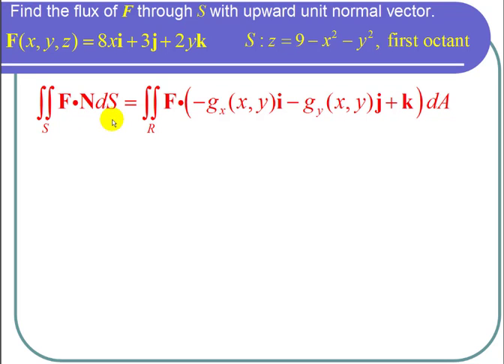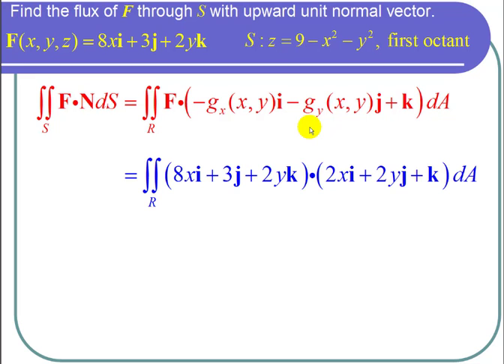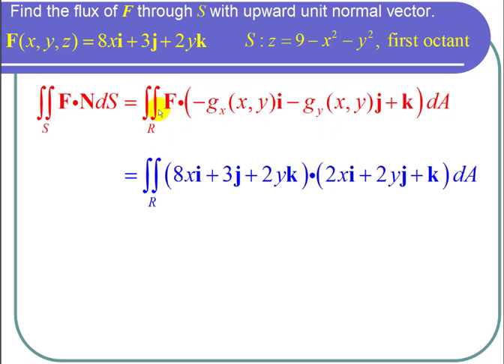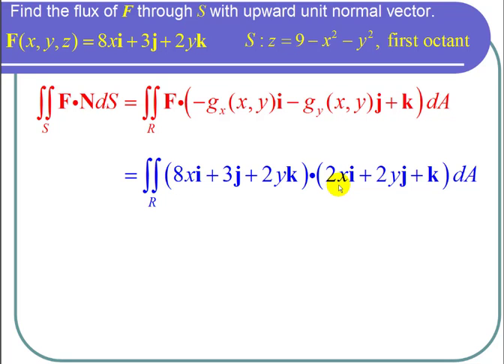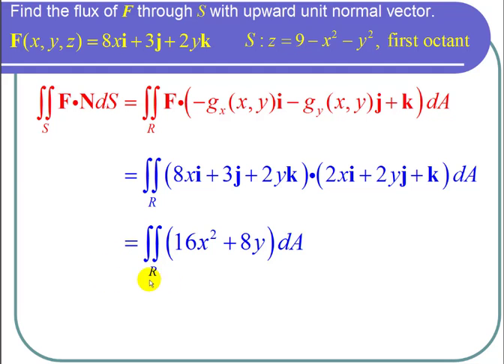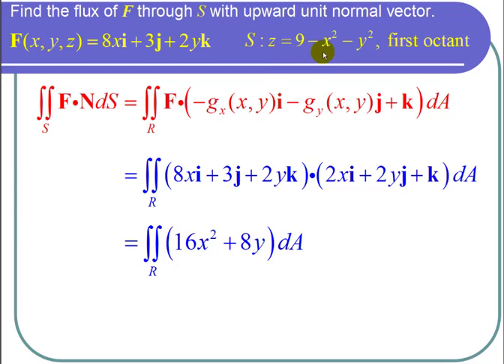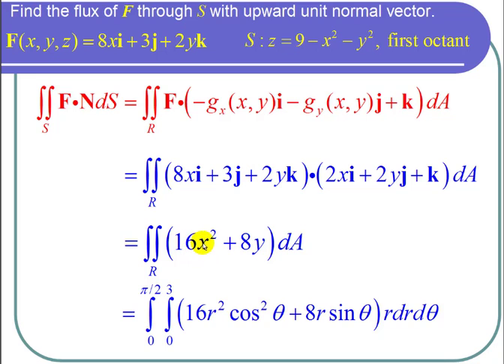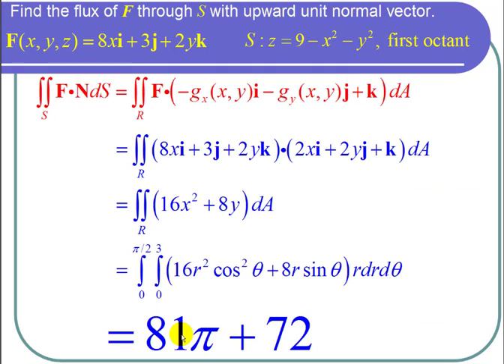Finding the Flux Through a Surface